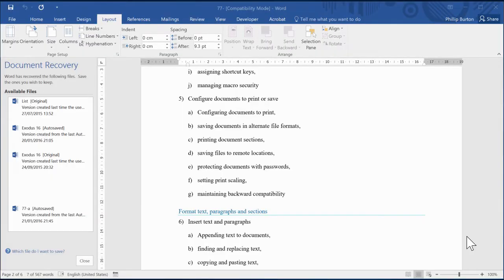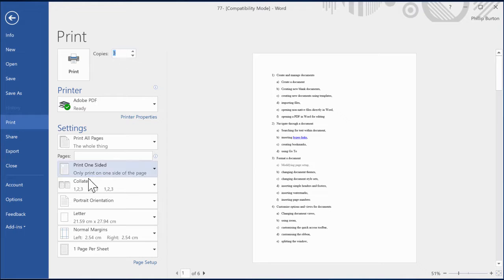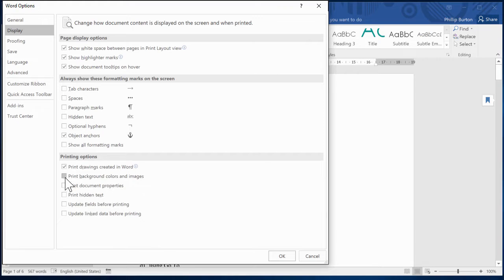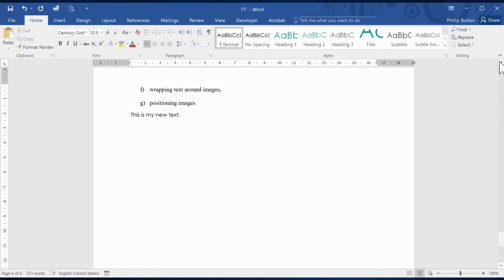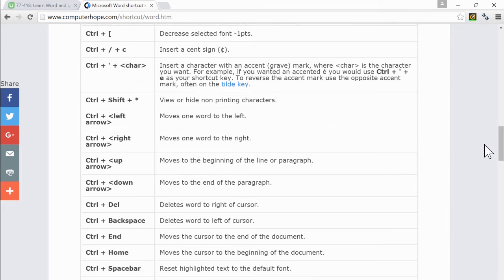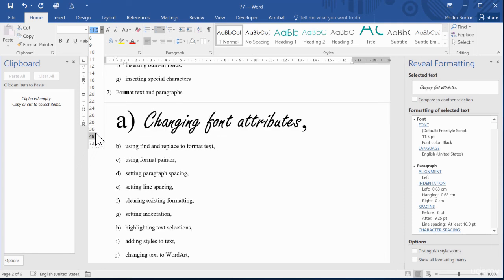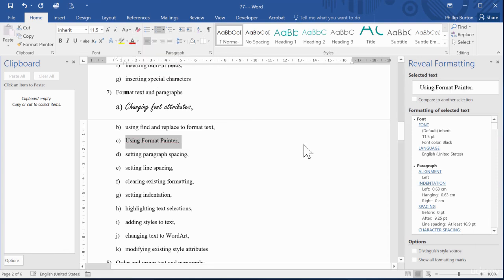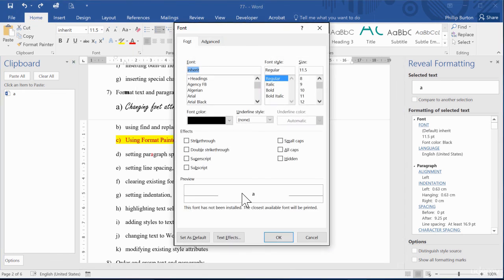Microsoft word - Part 3 | Document Printing, Appending & Changing font | Beginner to Expert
Today's Topic :
1. Configuring documents to print, Printing document sections
2. Appending text to documents
3. Changing font attributes

This course teaches some of the basic skills you need to know for Microsoft Word.
At an intermediate level, this free course also gives you my top tips for Microsoft Word.
You will find out about how to quickly and consistently format paragraphs, including using styles.
We'll also see how to customize your Word environment, putting the things you use most at your fingertips.
We'll have a look at what Microsoft wants you to learn, and how you can learn it.
You should have Microsoft Word already installed on your computer - either 2007, 2010, 2013, 2016 or 365.
Once you have finished the course, you will know some basics for creating and some top tips for developing your Microsoft Word documents, and be eager in learning more.

• Learn to create new documents, search for text, and modify the page setup.
• Know how to change the view, configure documents for printing, adding and format text.
• Find out about paragraph orphans, and create tables, lists, endnotes, captions, shapes and images.
• Understand what quick parts are, and when you should use them.
• One of the easiest underused items is the Format Painter. You will know how to use it and the Reveal Formatting pane.
• You'll also know more about styles (an under-used but powerful feature), numbering and the QAT.
• You'll also know what more you need to know, and how to find out about it.
• Before beginning, you will need to know how to use a Windows computer, including a mouse.
• It would be good if you have used Microsoft Word before, but this is not essential.
• You should have MS Word (or Office) 2007, 2010, 2013, 2016 or 365 installed on your computer.
Who this course is for:
• This course is for you if you want to develop your Microsoft Word skills.
• This course will use the latest version of Word, but is ideal for you if you use any modern version - Word 2007, 2010, 2013, 2016 or 365.
• This course is also for you if you use an older version of Microsoft Word, but want to learn the newer versions.
• This course is for you if you want to become certified in Microsoft Word, as we will be using the skills requirements of the Official Microsoft Exam 77-418.
• This course is not for you if you want to learn Microsoft Word for Macintosh computers.